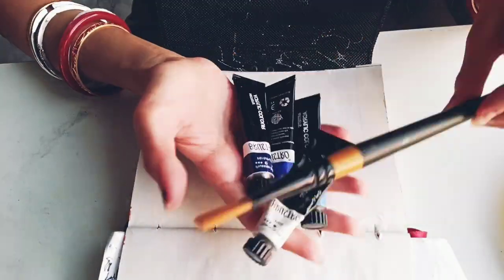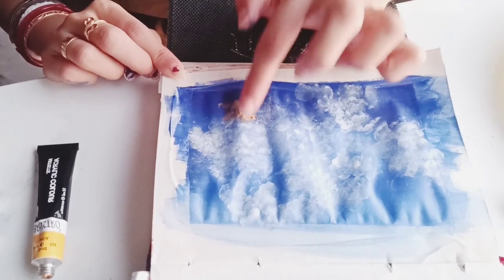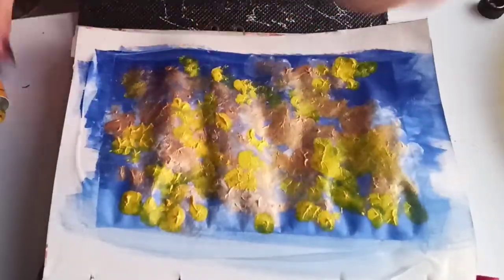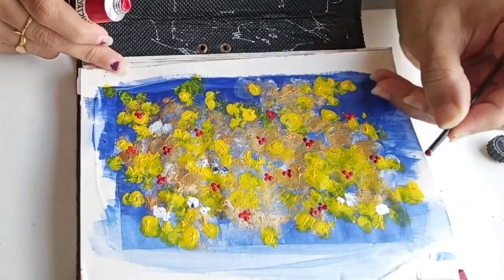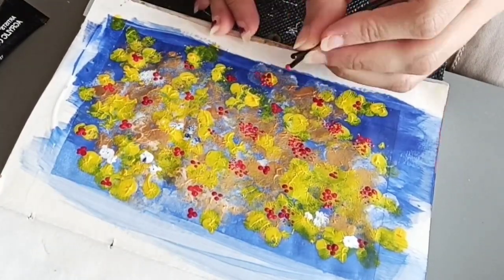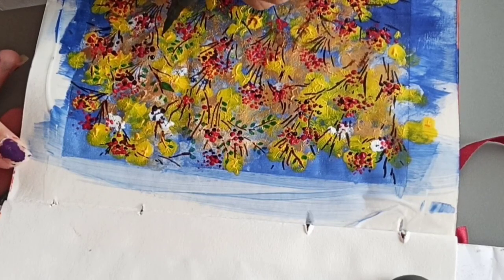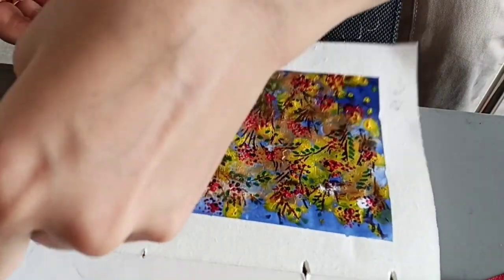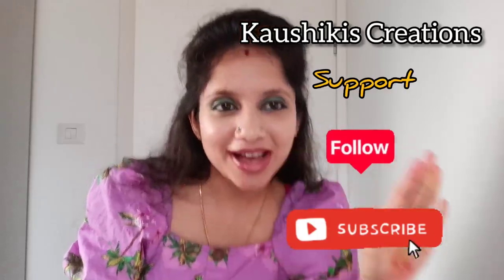Flowers painting by Finger tip & Hairclip | Easy Quick Finger Arts | Autumn Flowers Acrylic Paint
Fingertip & Hairclip make Autumn Floral Arts so easily! by @KaushikisCreations-KaushikiSom
You just cannot imagine how your fingertip can mix autumn colors & a hairclip can draw flowers!

In this video, I am showing you how easily you can make flowers art
1. easy and funny finger arts.
2. easy and simple flower arts.
3. autumn floral floraldesign art using finger and hairclip.
4. flowers acrylicart using finger tip and hairclip.
5. innovative abstractart using acrylic colors , finger and hairclip .
6. easy colourful flowers painting using acrylicpaint , fingertips , hairclip &
7. How to use your finger in arts.
8. Easy and simple finger print art ideas.
9. hairclip or hairpin art ideas.
10. howtouse finger fingertips fingerstyle fingerprint in artwork .

I USED :
1. Acrylic color from@MicroStrategy294
2. Brush pen from @CamlinFact

appreciation means a lot to an artist

Support from you inspires me to create more contents with creative mind and positive thoughts.